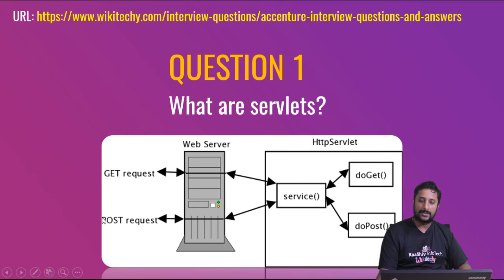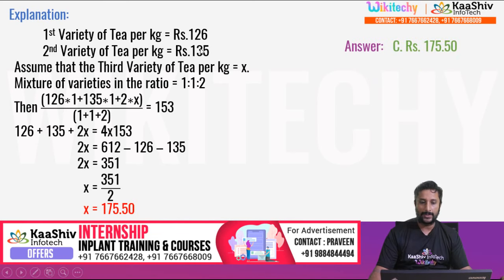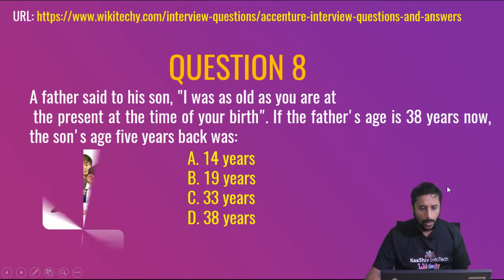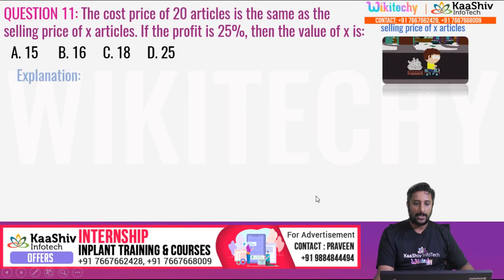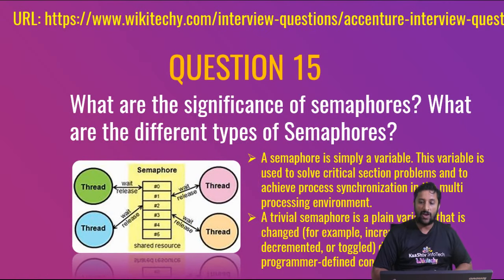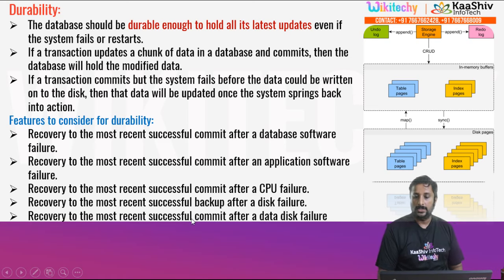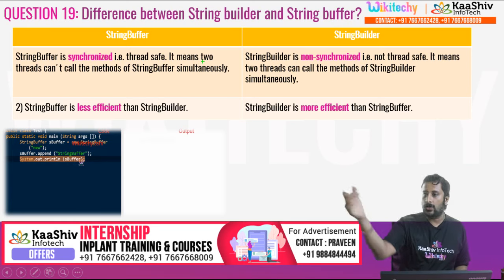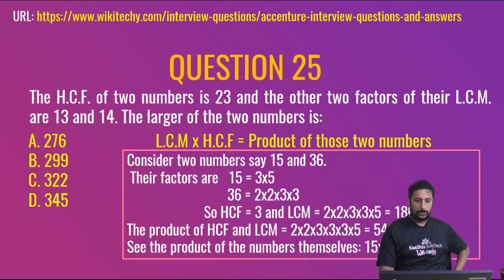Top 25 Accenture Interview Questions and Answers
For More